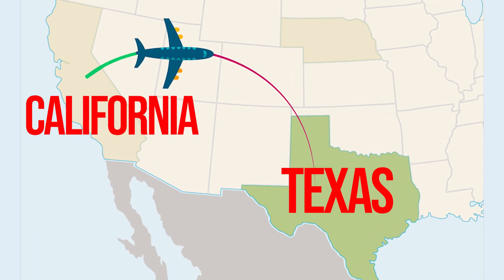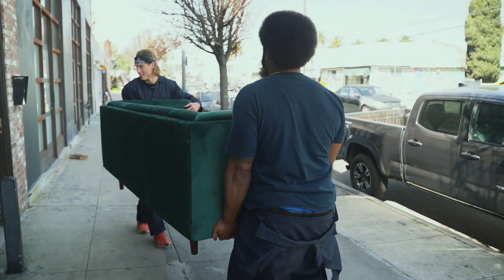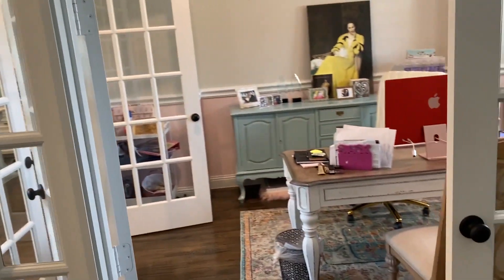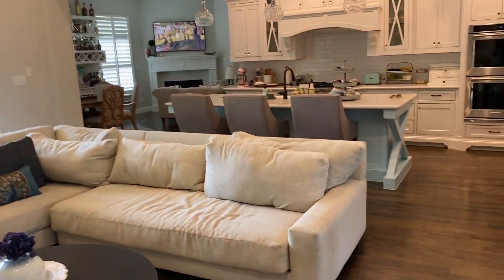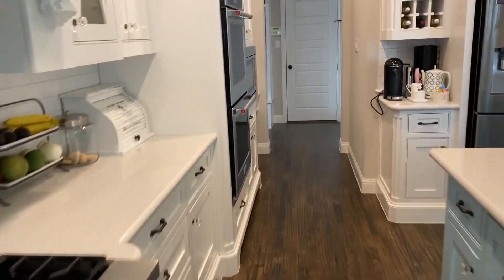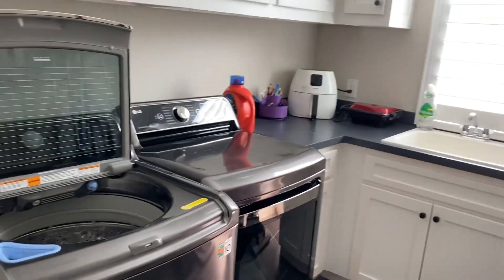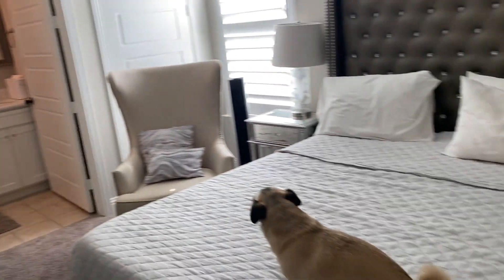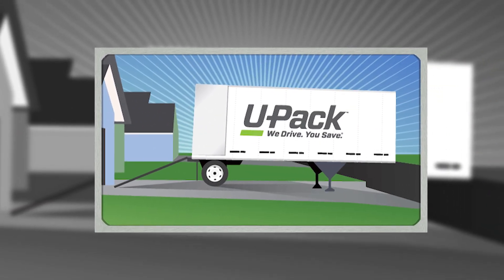Moving our whole life to Texas From California: What did we take??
We moved to Texas and brought EVERYTHING. Several years later, what did we end up keeping when we moved to Texas from California?